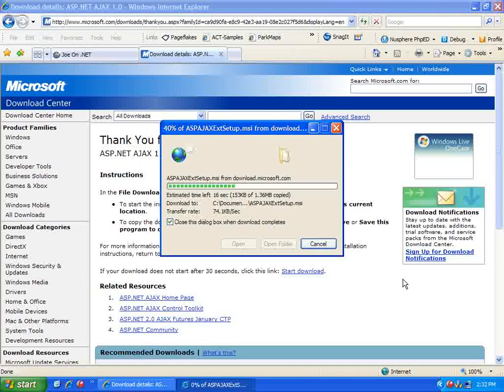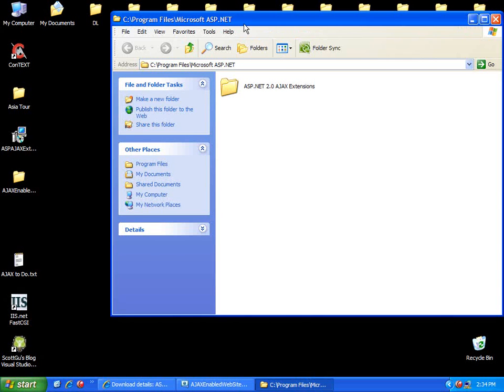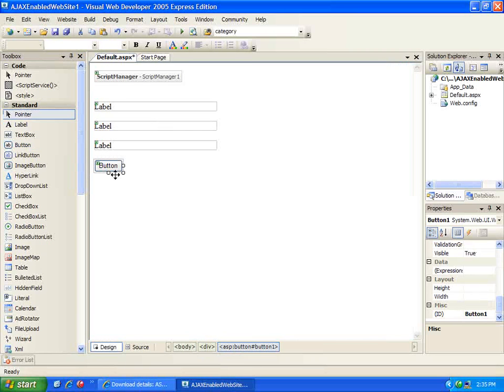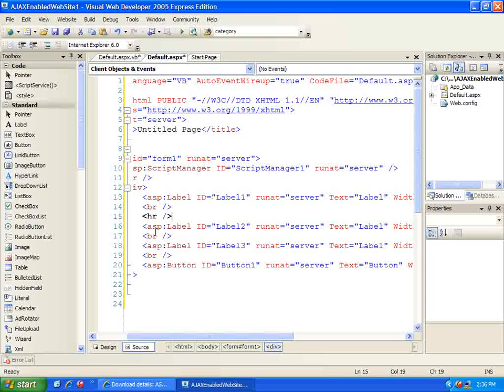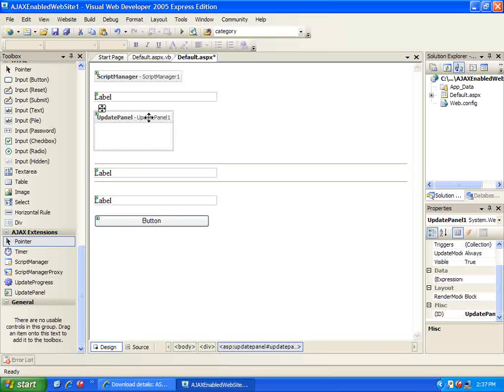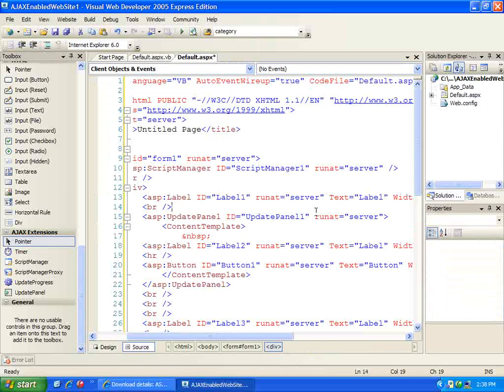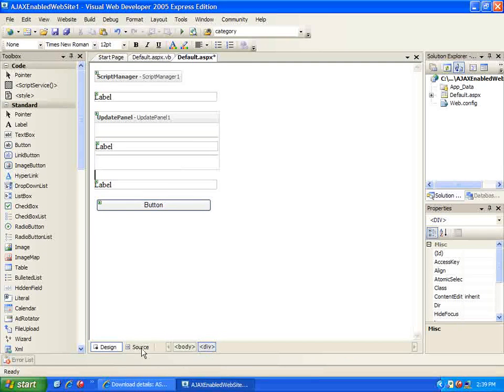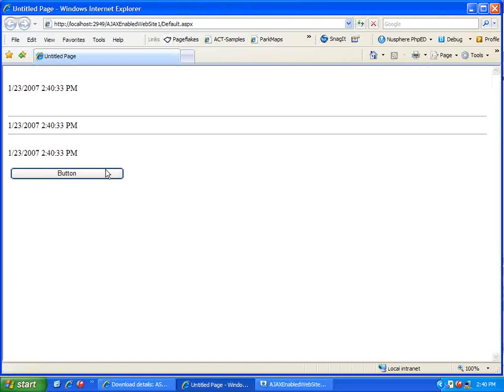HDI 01 Get Started with ASPNET AJAX